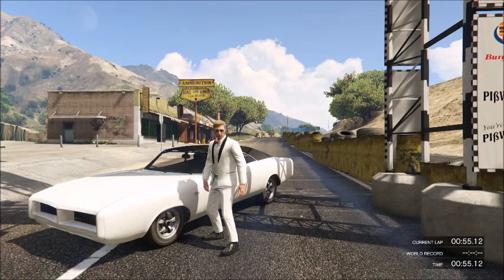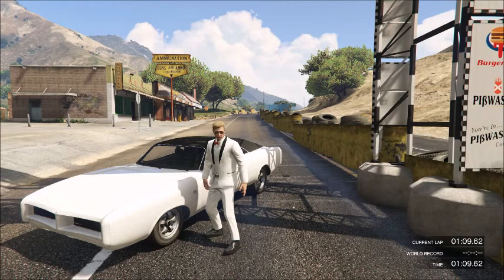NEW SERIES: Mods On, Episode 1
Episode one in a new series on GTA Online.